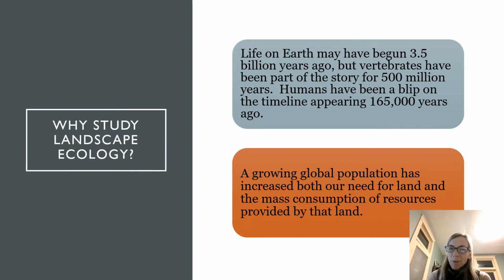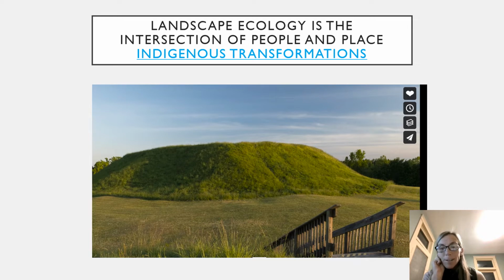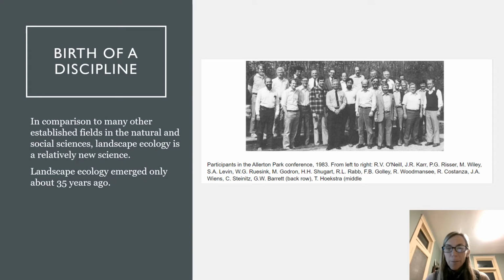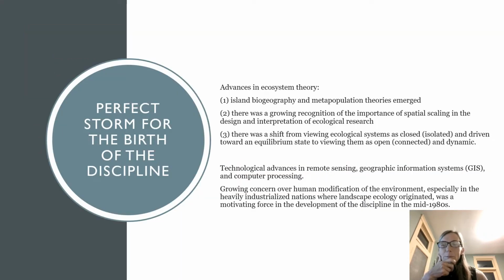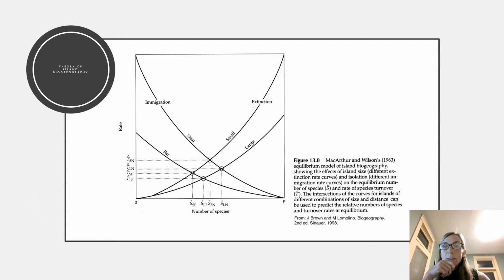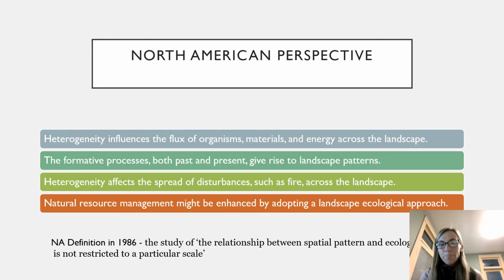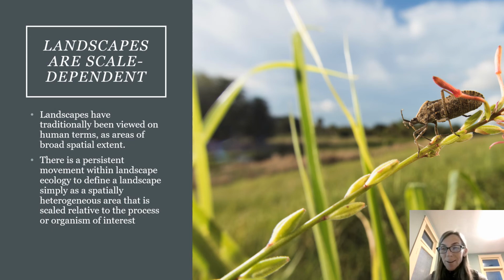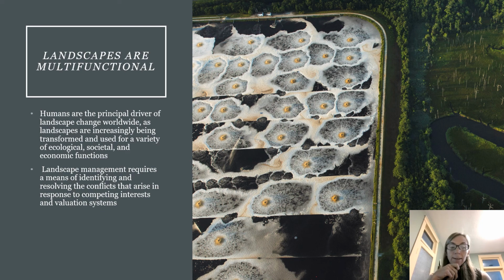Chapter 1 recording